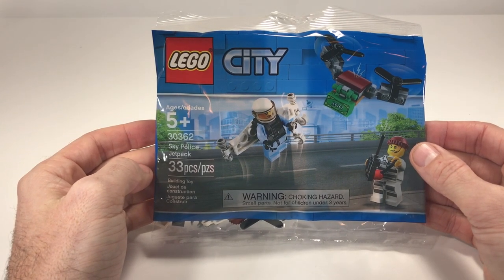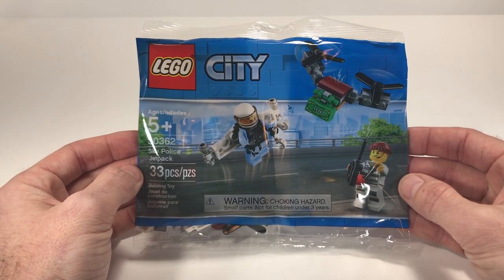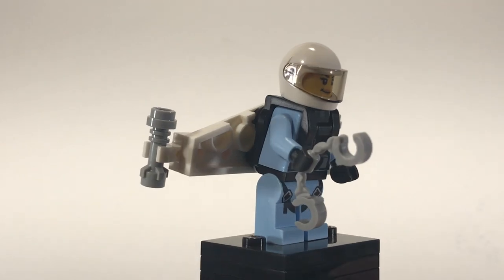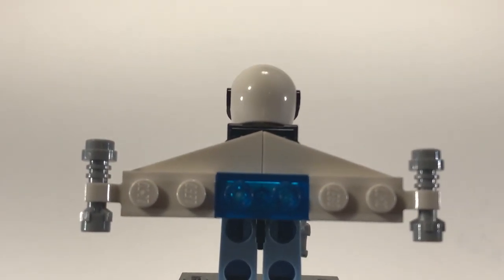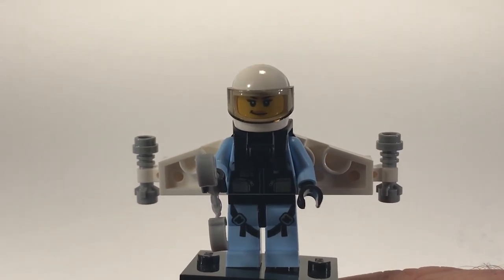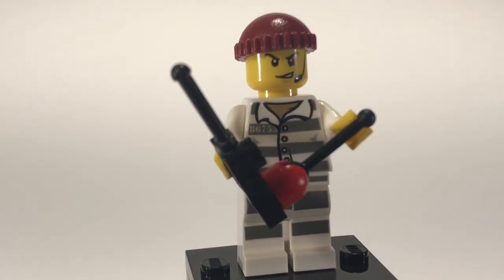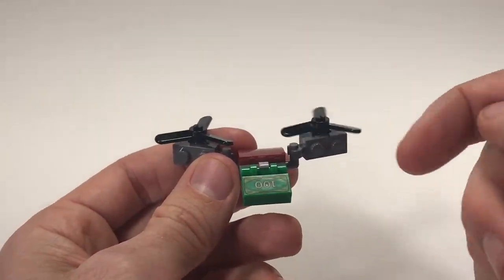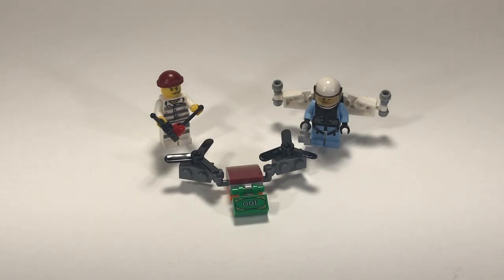LEGO Sky Police Jetpack (30362)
LEGO Sky Police Jetpack

LEGO 2019 Poly Bag

Set 30362
Sky Police Jetpack
33 Pieces
2 Mini Figures
Retail $3.99